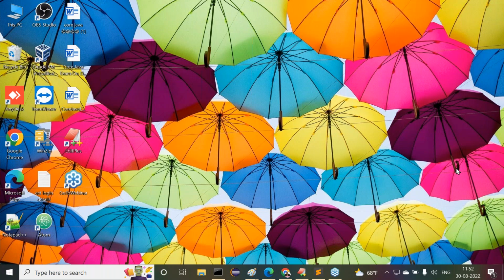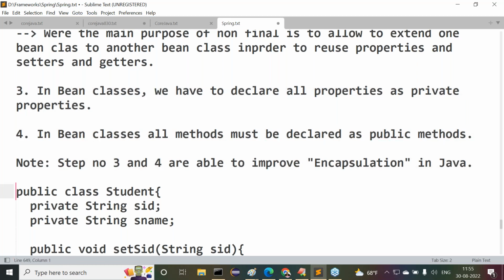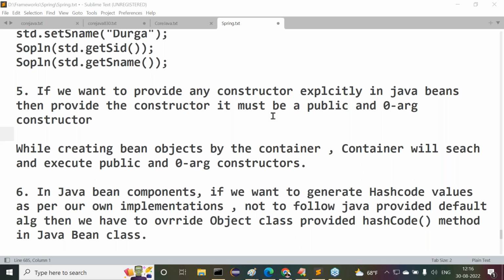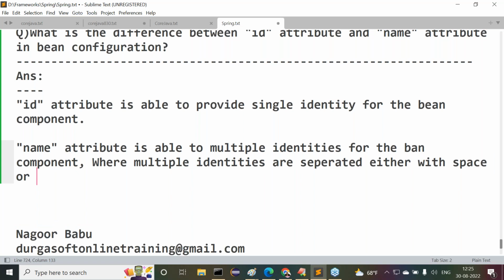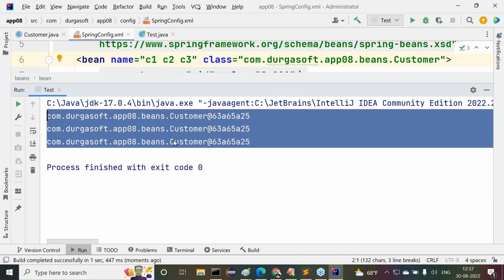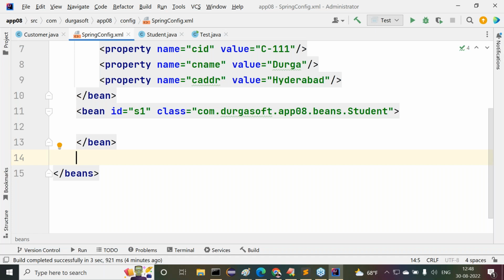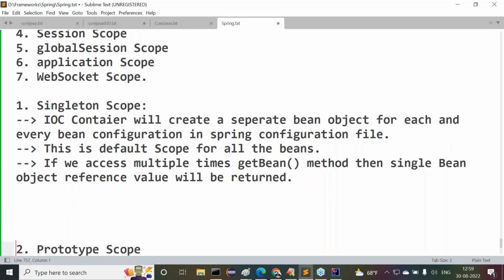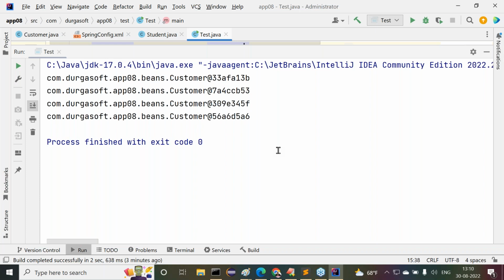Java Frameworks Package tutorials || Session - 14 || by Mr. Nagoor Babu On 30-08-2022 @11:30AM IST